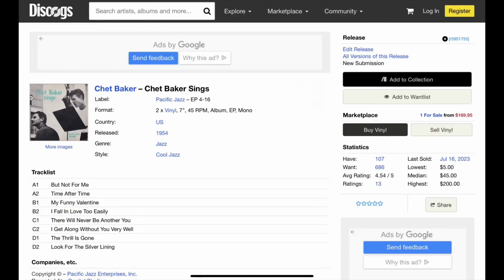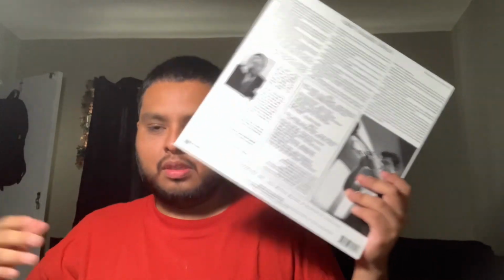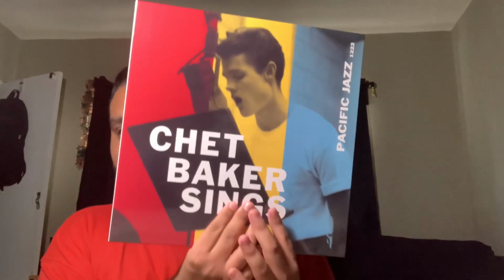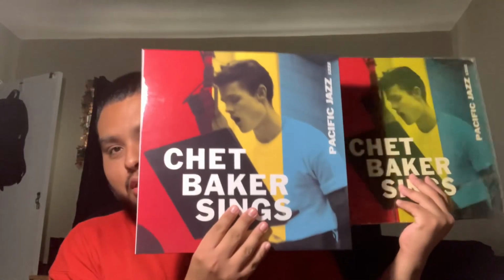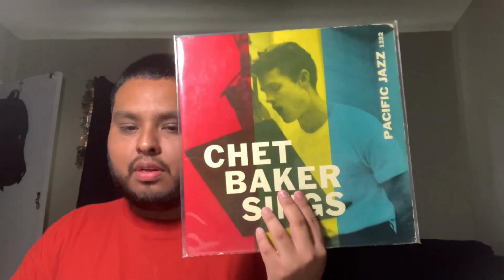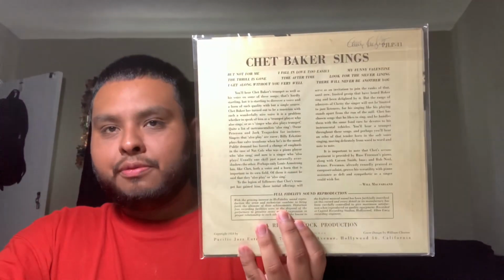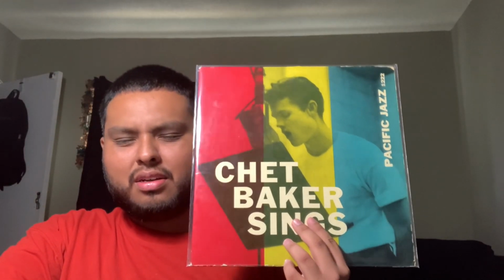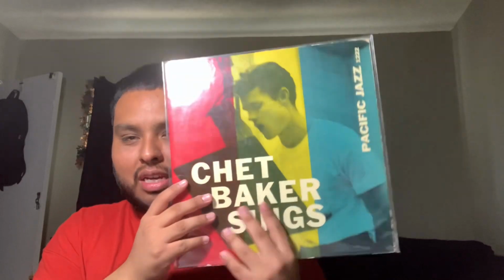My Thoughts On Chet Baker Sings